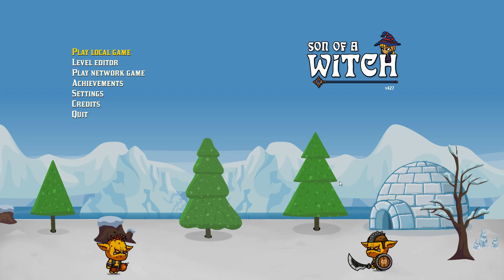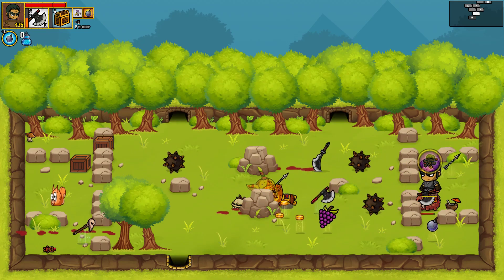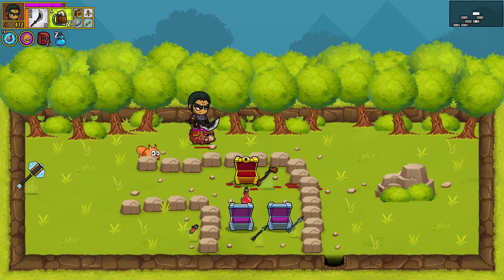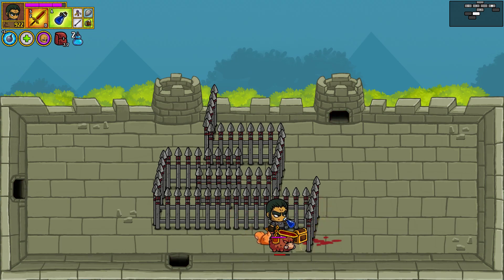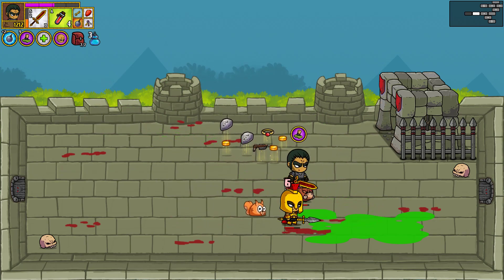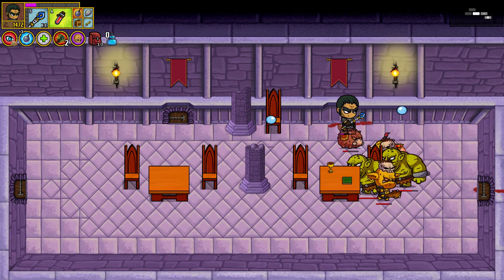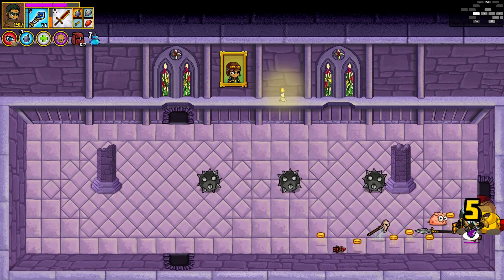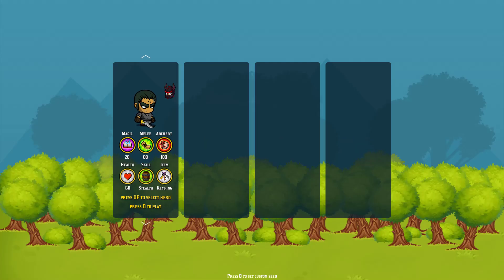Didn't drink the beer - Rogue hero run with Son of a Witch developer commentary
Just a fun run with the rogue while testing the beta of Son of a Witch. Demon Hunter update is coming to Steam on February 25.